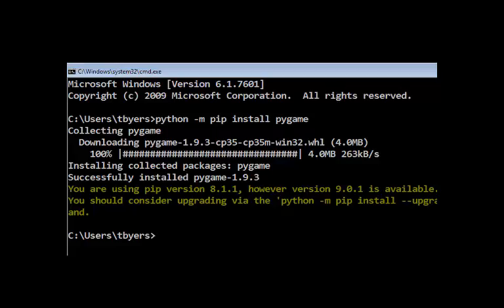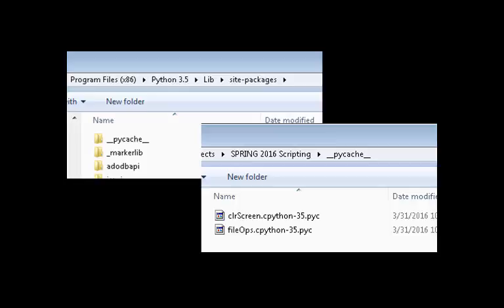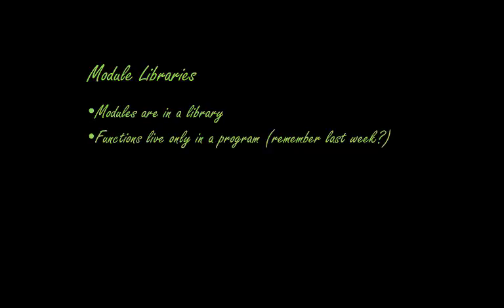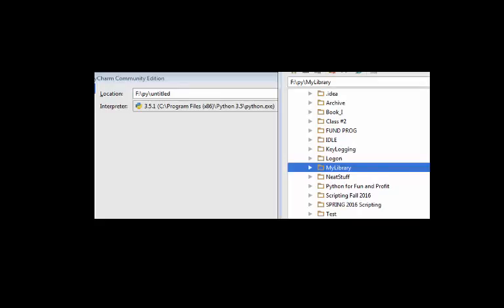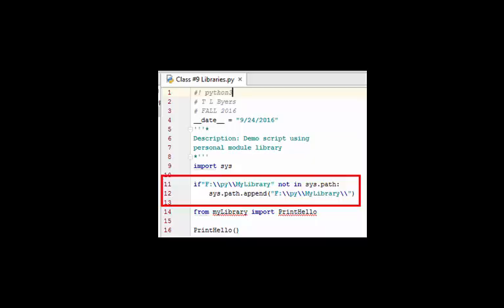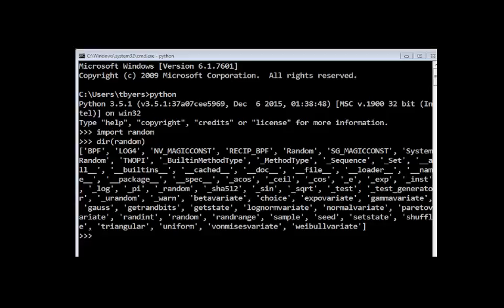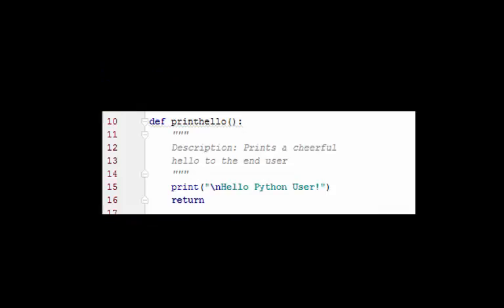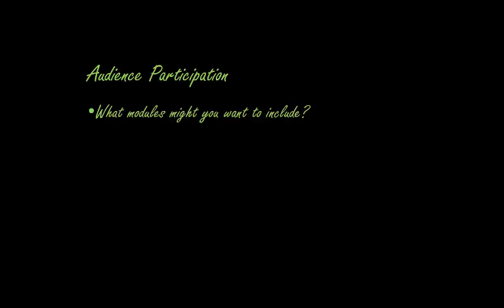Class 7 Modules Part 1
Introduction to Python Scripting Modules